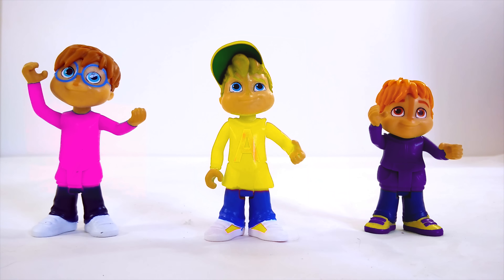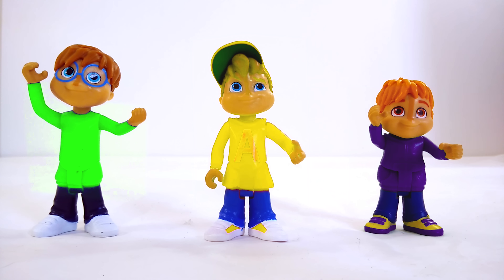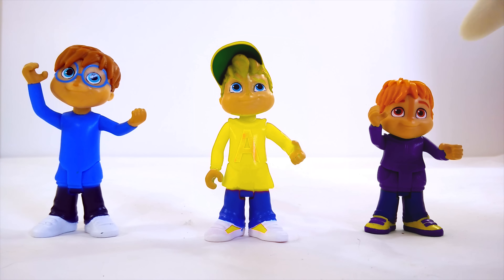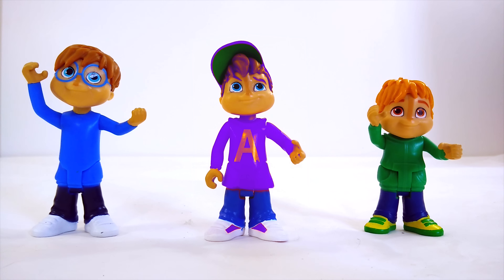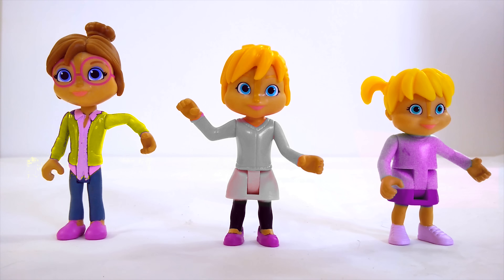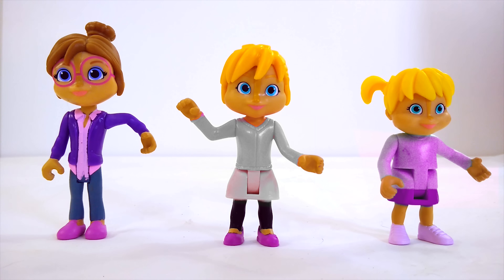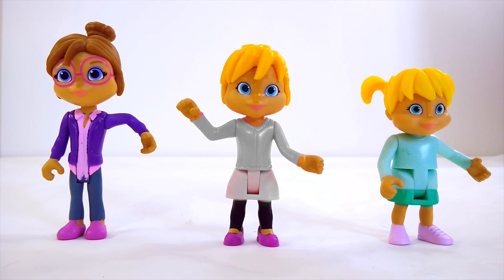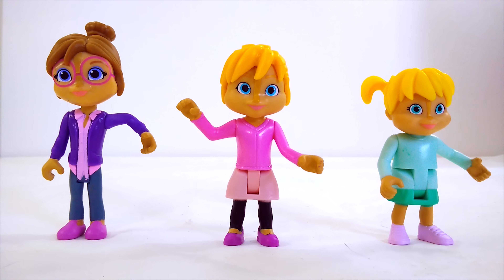Alvin and the Chipmunks Color Mix-Up Toys Game for Kids Children & Toddlers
Check out the crazy colors on these Alvin toys! These Dreamworks Alvin and the Chipmunks toys from ALVIN! and the chipmunks gull episodes got their colors all mixed up! Alvin is yellow, Simon is pink, and Theodore is purple. Can you help us learn colors and turn them back to the right color in this fun color changing game? If you like learning colors and Alvin and the Chipmunks show, you're going to love the surprises in this video!

Alvin and the Chipmunks follows Dave Seville, a bachelor who is raising three Chipmunks as his children, as well as their female counterpart friends The Chipettes. He can lose his patience sometimes, causing him to his catchphrase is, address to Alvin, "ALVINNN!!!". There is a song in every episode. The series takes place in modern times and discusses modern topics such as Dave's technology issues and school bullying. Others are parents embarrassing kids and parents needing dates.